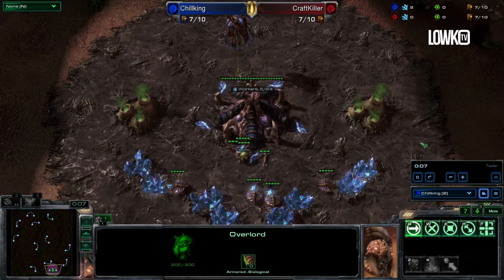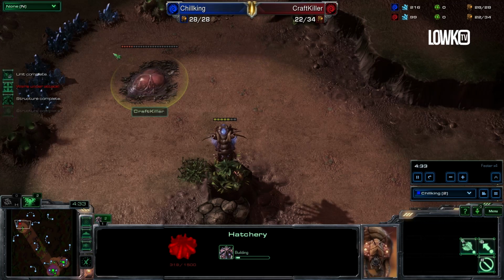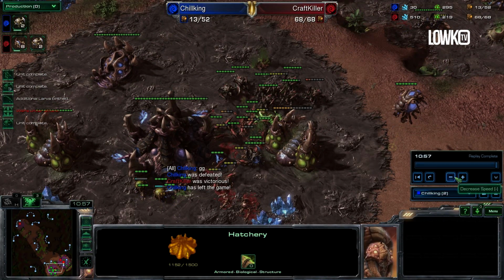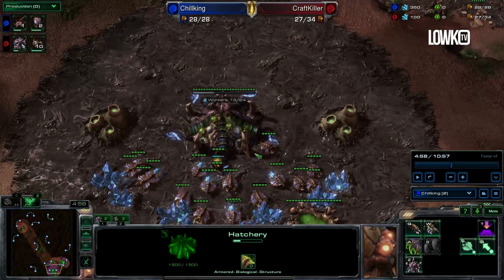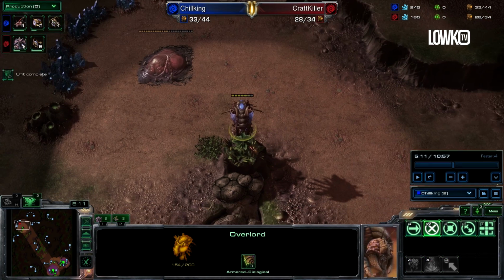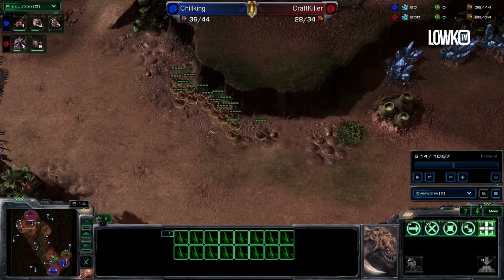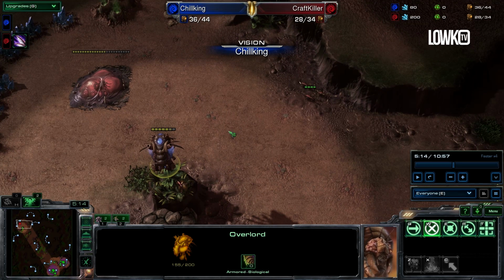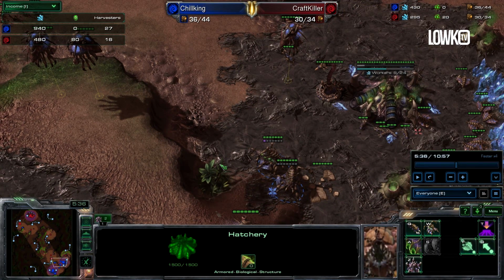StarCraft 2: Gold League Zerg versus Zerg! (Replay Analysis)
This is a replay analysis of game that was played by Chillking, a LowkoTV Twitch subscriber! This is a Gold Level Zerg versus Zerg in which I show you the slight differences that Chillking would have needed to make in order to win the game. Often times the difference between Platinum and Gold are incredibly small! This game is a great example why that is.

About StarCraft 2. StarCraft II: Heart of the Swarm is a military science fiction real-time strategy video game developed and released by Blizzard Entertainment for Microsoft Windows and Mac OS X.

Oh and if you're reading THIS, push the LIKE button as it helps me out a ton!